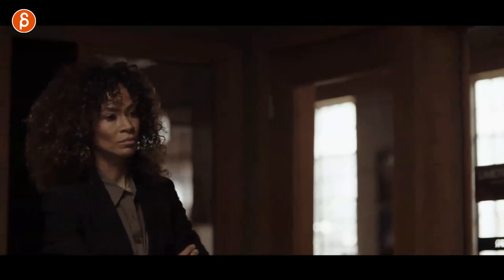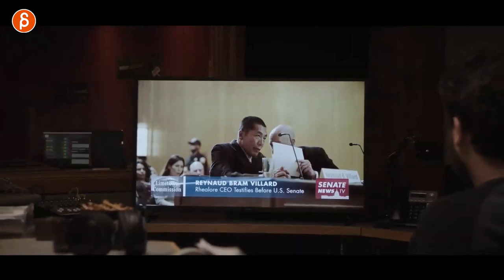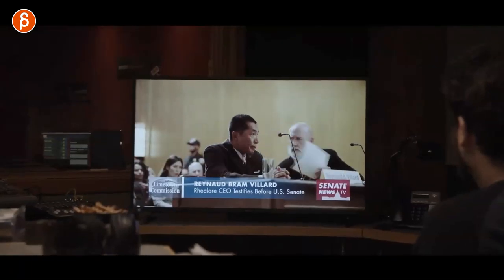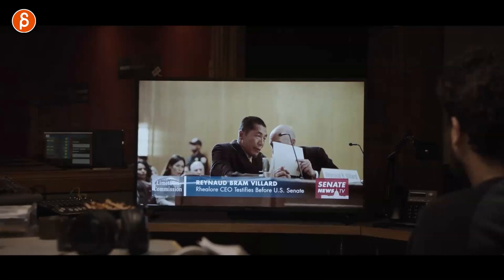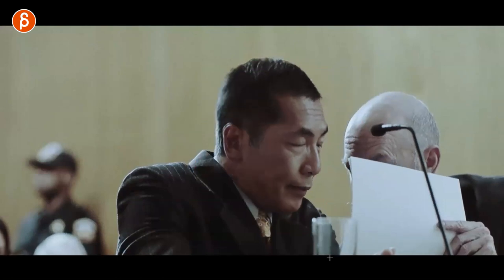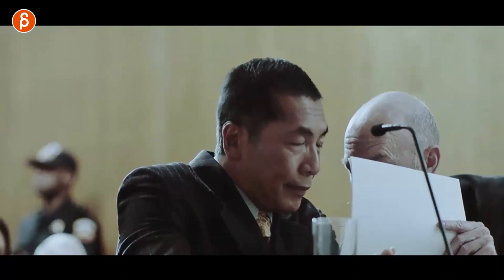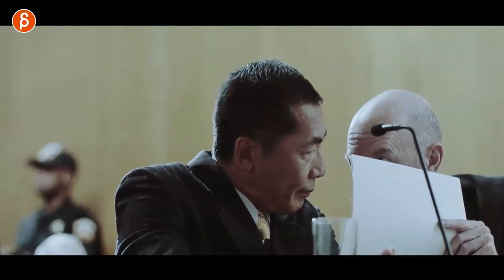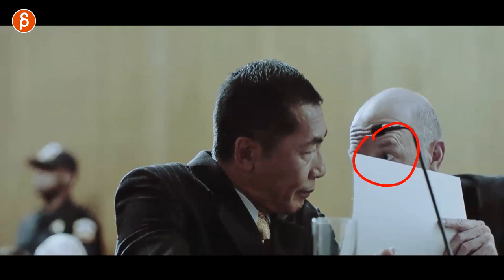Limetown (s1) - Acting Analysis and Tips for Animators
Today's Acting Analysis and Tips for Animators takes a look at season 1 of the Facebook Watch show "Limetown". I'm covering subtext, pantomime, environmental awareness, facial anticipation and more!